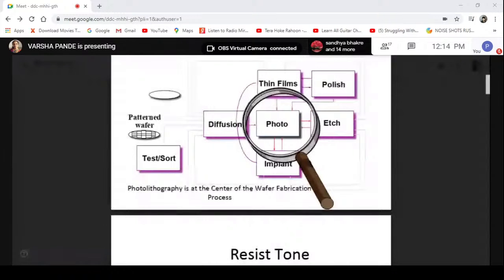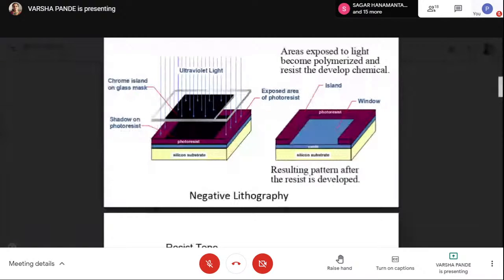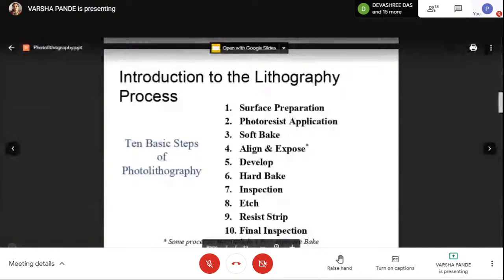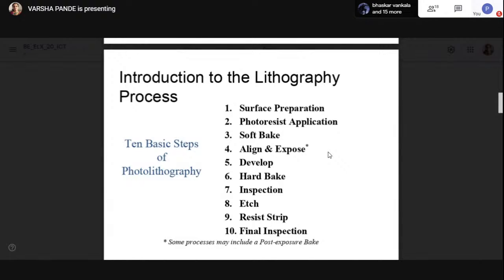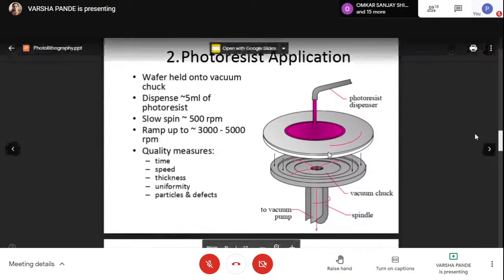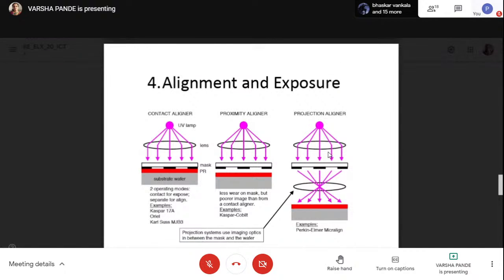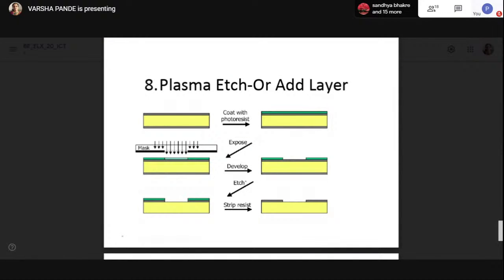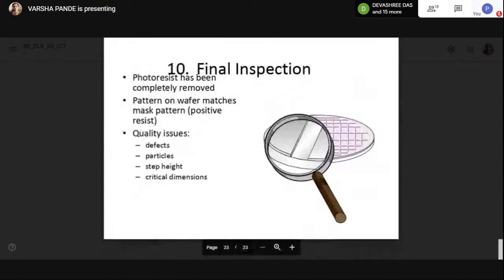ICT LEC 19/11/2020